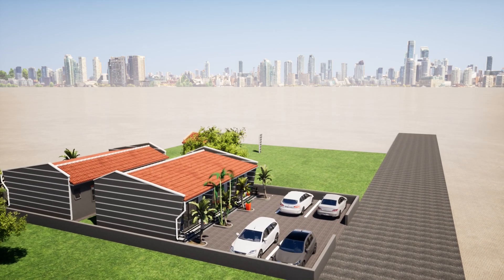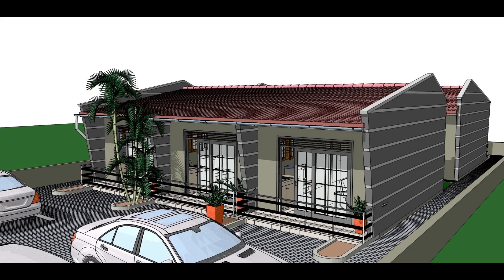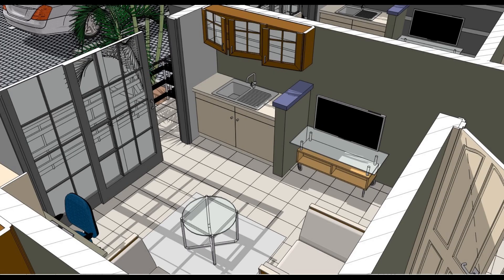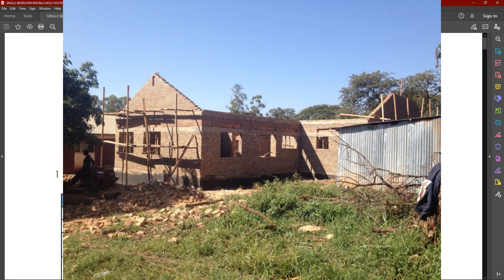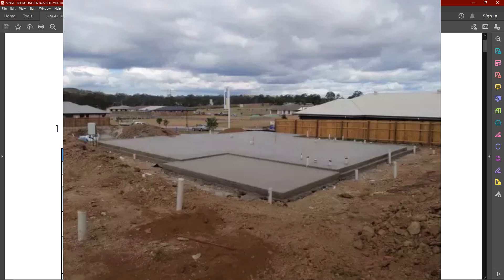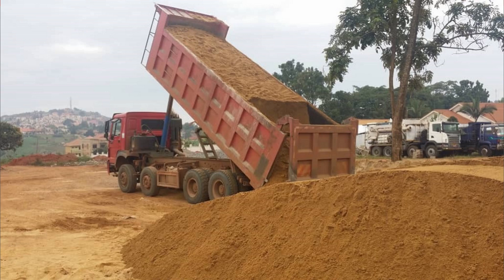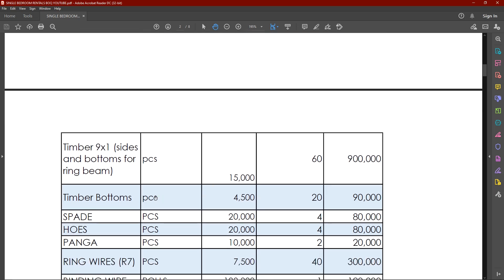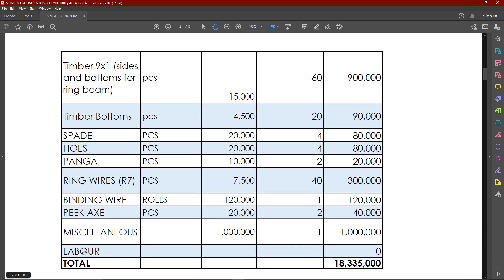Cost of building Double Room Rentals(Single Bedroom) in Uganda- BOQ Part 1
Hey friends, i bring to you the first phase of building Double Room rentals in Uganda. This includes some advice as well as the detailed  bills of quantities of materials required. Enjoy.